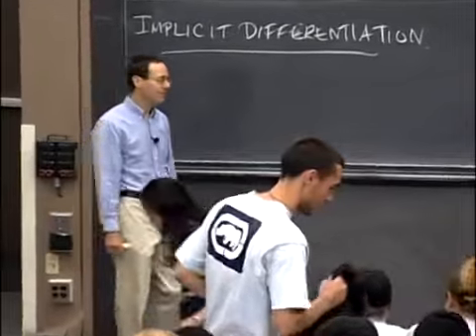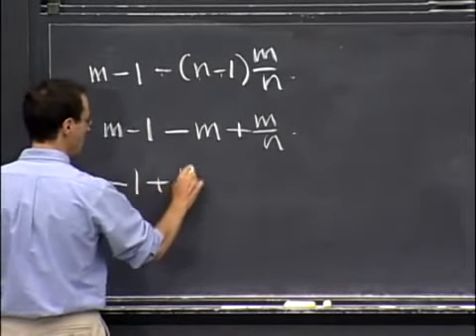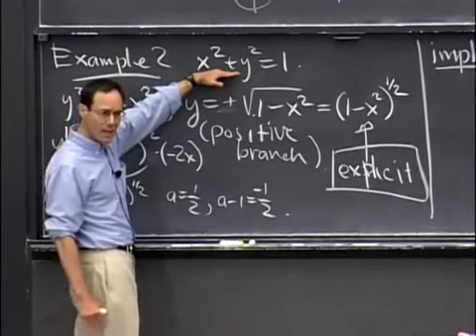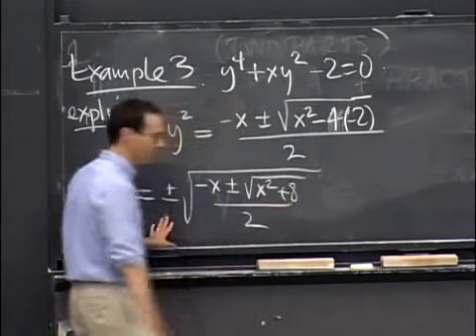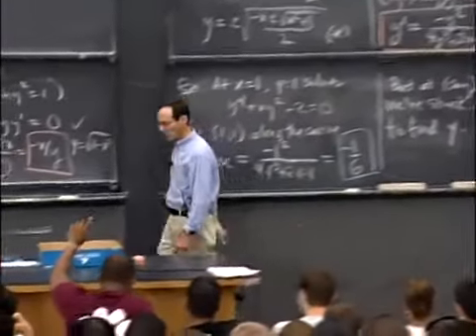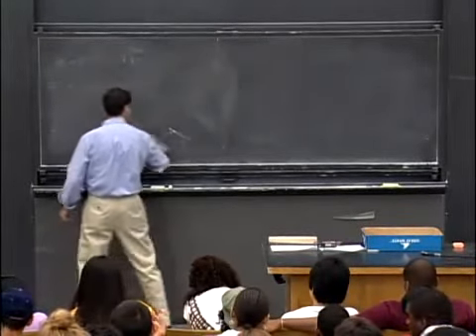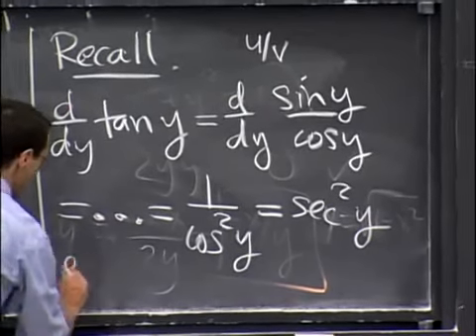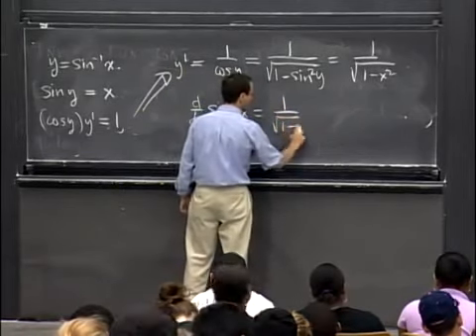Single Variable Calculus LEC5 Kopyası